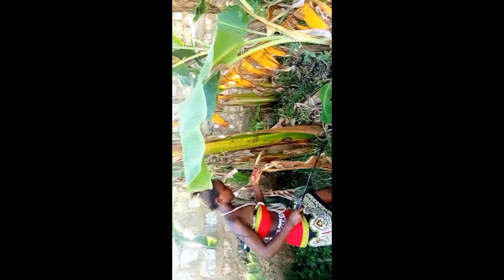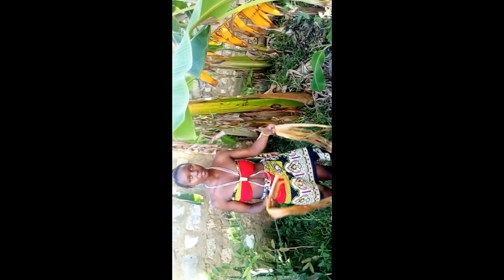a surprise visit to my grandmother, guess what I did for her😊🤗